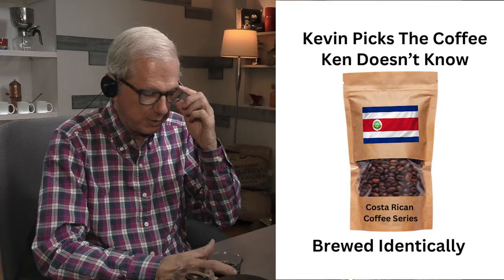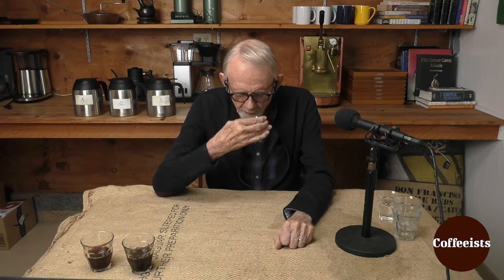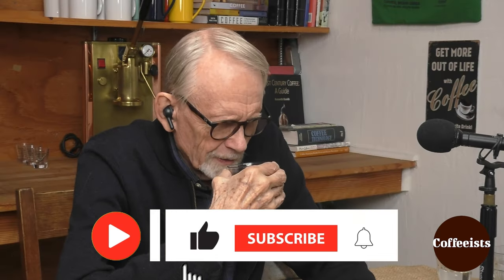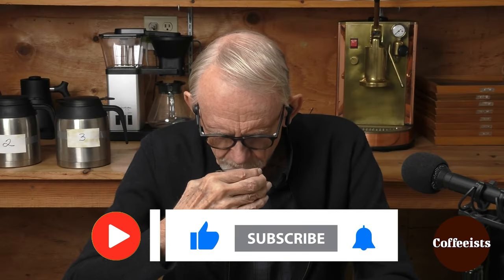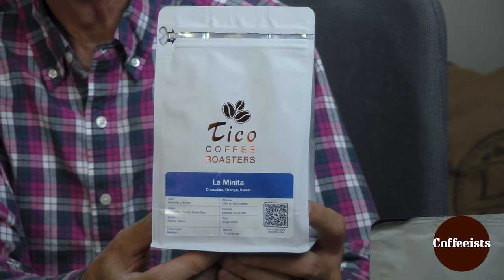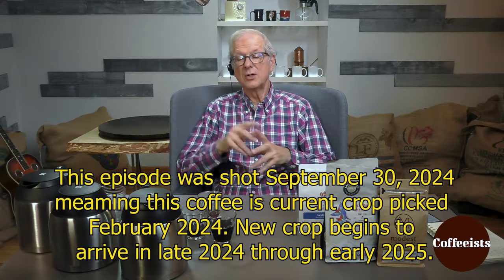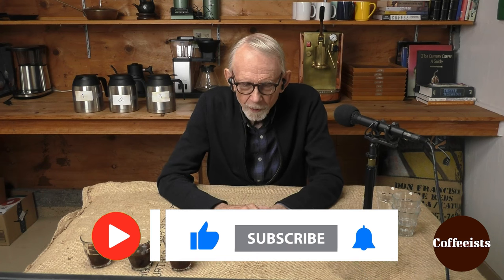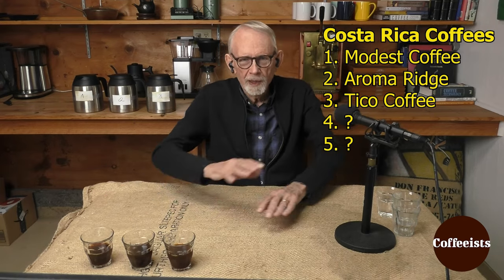The Mystery of the Sweet & Savory Black Currant Note!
Ken tastes a note that sneaks up and makes him fall in love with this coffee. Then Kevin and Ken talk about past crop, current, and new crop coffees. Learn why you should understand the difference. Learn more about this Costa Rican Coffee in Episode 4 of 7.

Renowned coffee-tasting expert Kenneth Davids will lead viewers in a blind tasting of five Costa Rica coffees from six famous coffee-roasting companies. Ken has been involved in coffee since the early 1970s and has published four books on coffee, including Home Roasting: Romance and Revival, now in its second edition, and Coffee: A Guide to Buying, Brewing and Enjoying, which has sold nearly 250,000 copies in five editions. His most recent book is 21st Century Coffee: A Guide.

Each set of Coffeeist episodes focuses on five coffees that are related in some way, usually by having been grown in the same region of the world. Viewers watch and learn as Ken and Kevin taste each of the five coffees and together discover their character in the cup and discuss the reasons they taste the way they do.

This current series of episodes focuses on Costa Rica coffees.